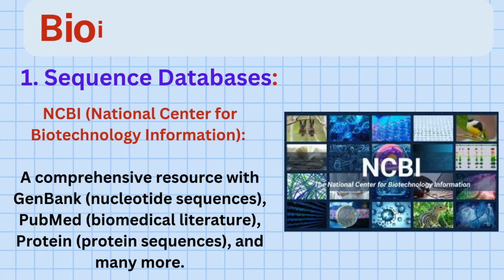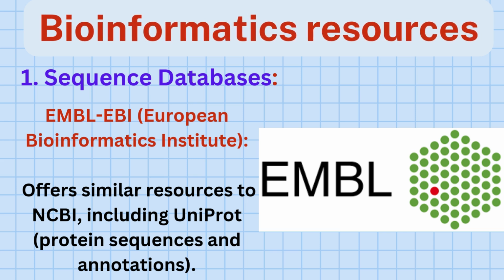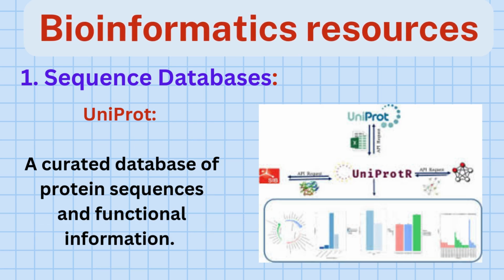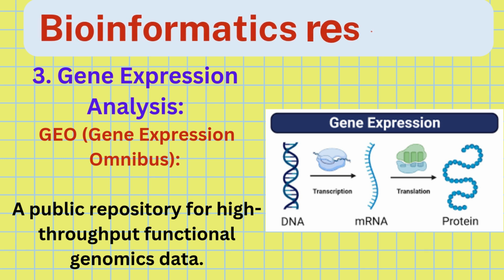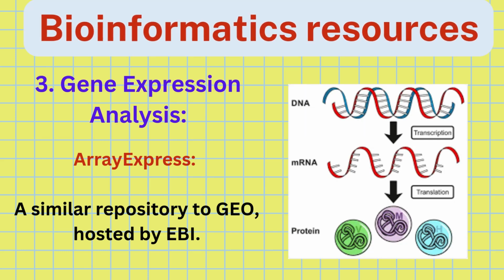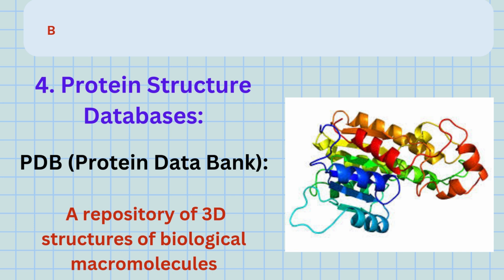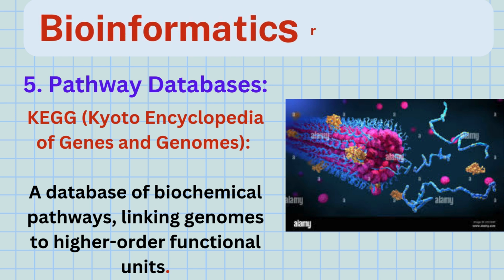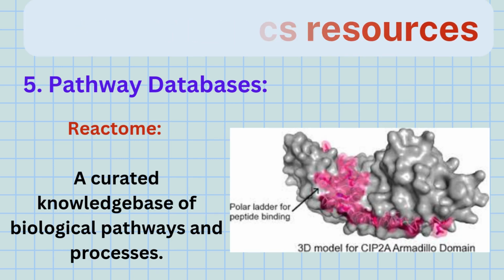Bioinformatics resources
Quiz Questions
Choose the option and write on comments

Q1: Which one of the following is more weighted mutation?
a) Transition
b) Transversions
c) Transitions and transversion
d) Deletion

Q2: Which one of the following tool can be used to generate neighbour joining trees with or without bootstrap values?
ClustalX
BLASt
Swiss-PDB viewer
ChemSketch